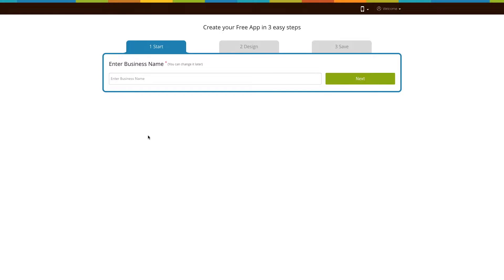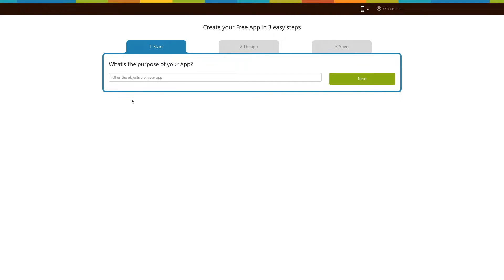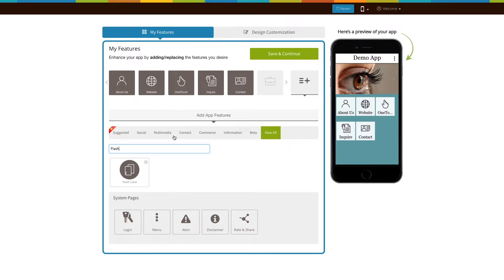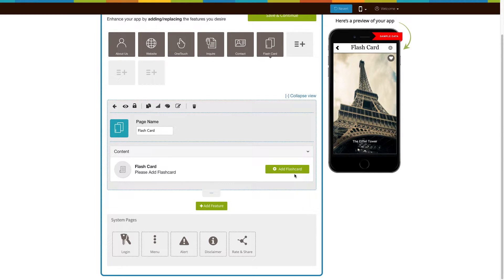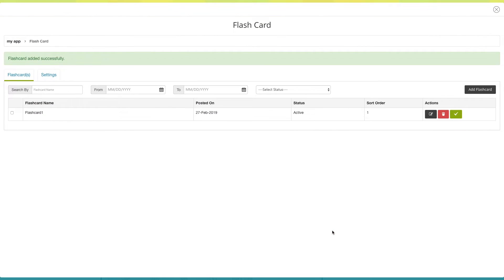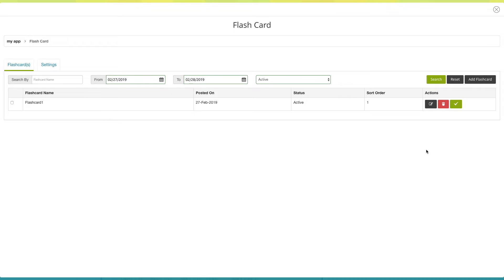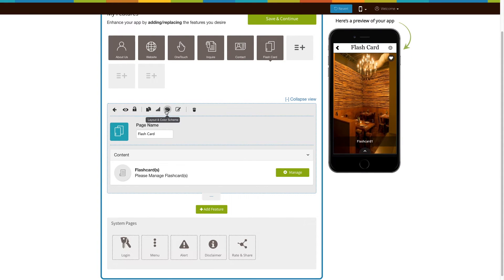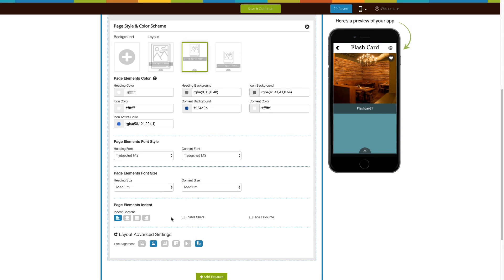How to add Flash Card page into your app? - Lesson 42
Learn how to create an Android or iPhone app in three simple steps. Watch this video tutorial to learn how to add Flash Card page into your app.